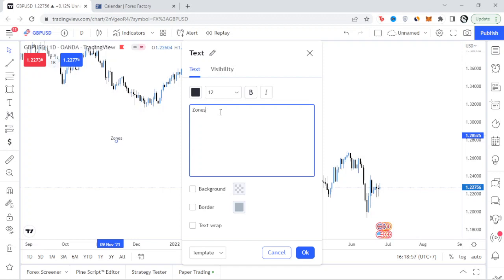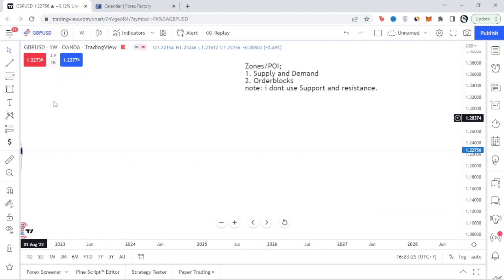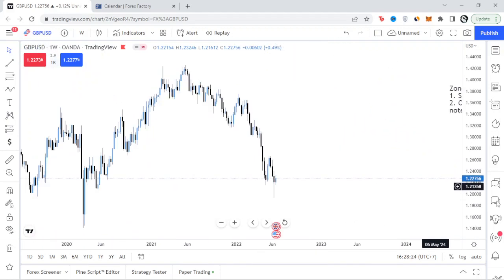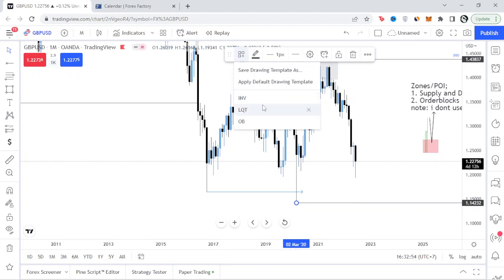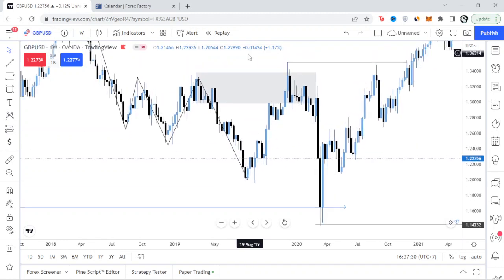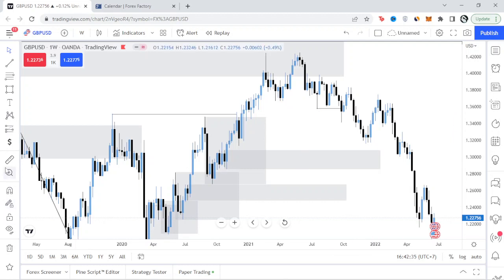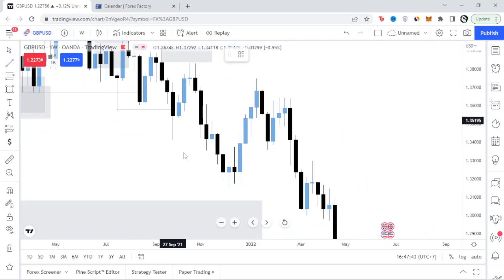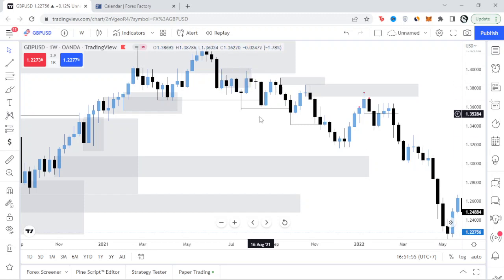ORDER BLOCK/ SND(How to Pick your POI Correctly!) | SMC | Identifying Key Levels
BEST WAY TO REACH ME IS INSTAGRAM

Thanks. I look forward to talking to you and having you as a client. -Hammed